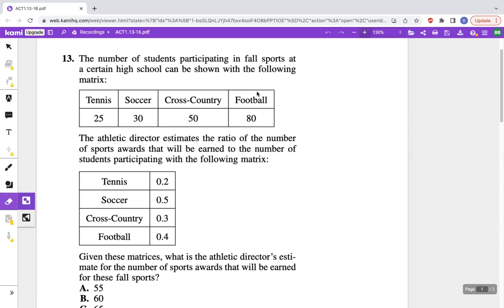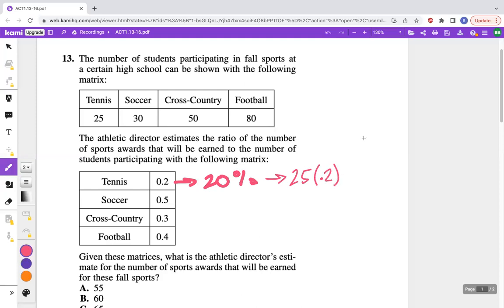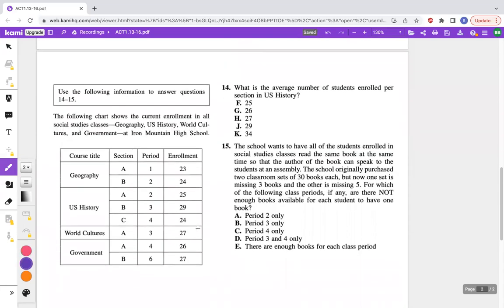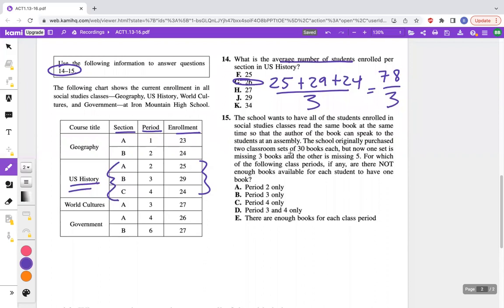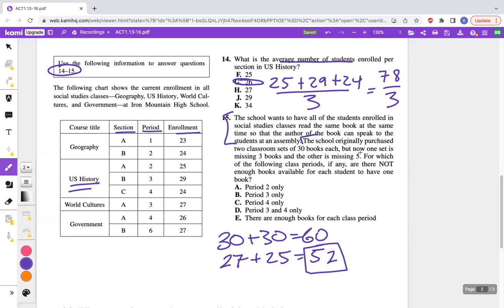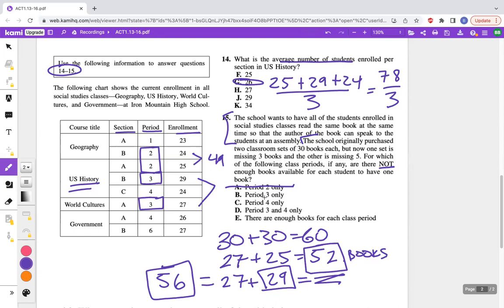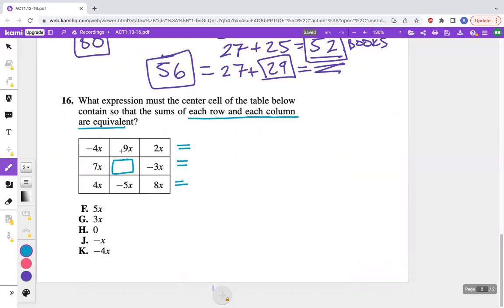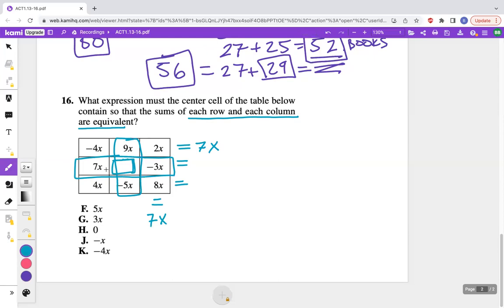ACT Study Questions (Test 1 Part 4)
Finish four problems per day to steadily practice for your Math ACT!